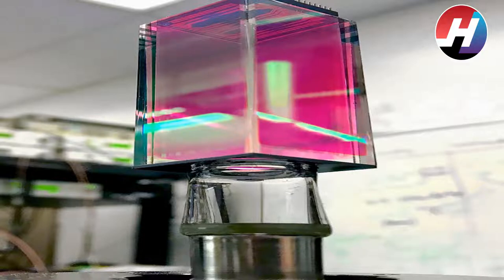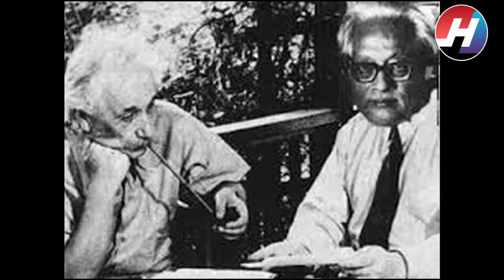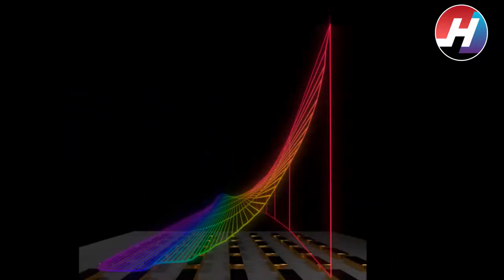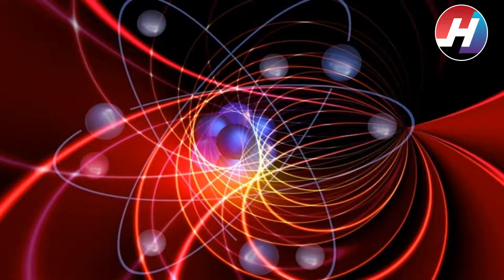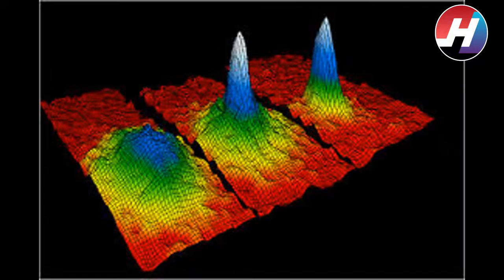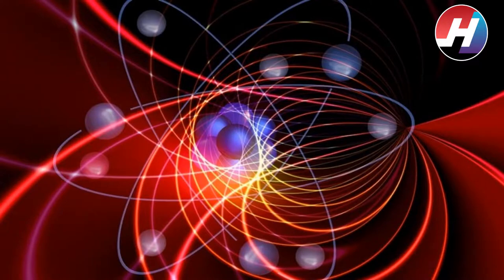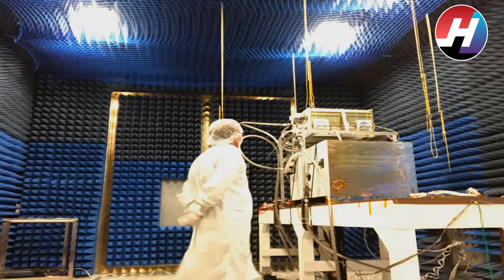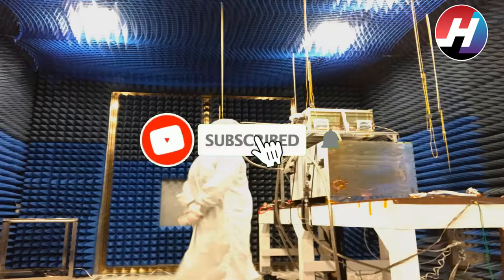Bose Einstein Condensate Found in Space | Einstein Proved Correct Again|The 5th State of matter| HNS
Hi Viewers,
Welcome to Hot News! and to our new segment "SCIENCE & TECHNOLOGY"
In this video we have talked about the latest discovery that in CAL the 5th state of matter was found to be stable for 1.11 sec.